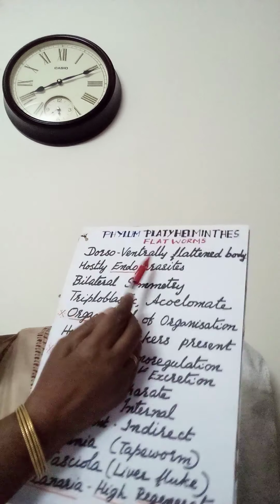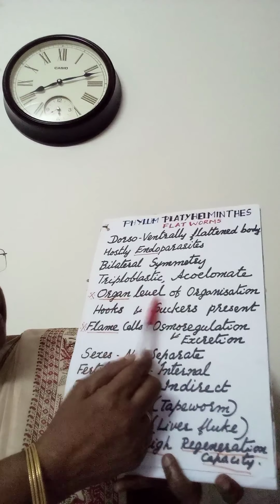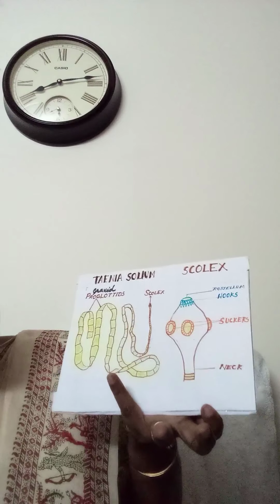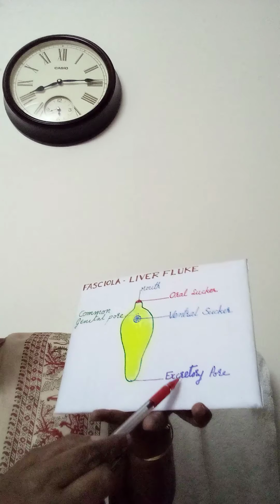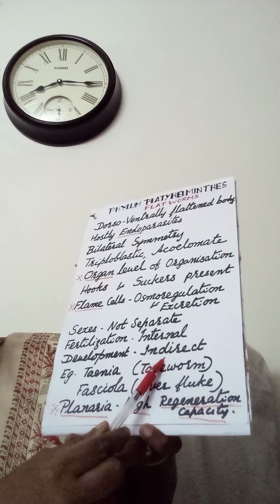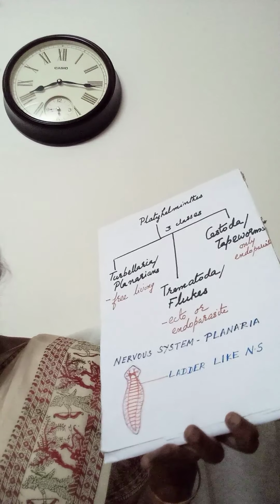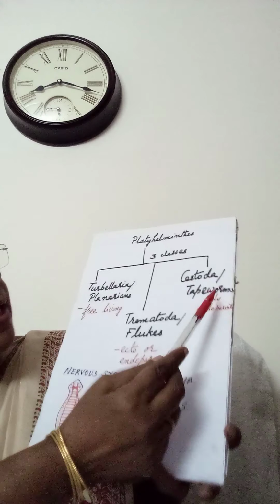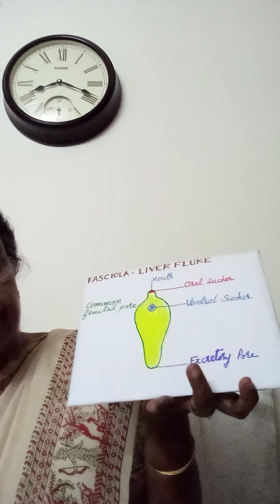Mrs Valsala Kaladharan Zoology Entrance Coaching Tips Phylum Platyhelminthes